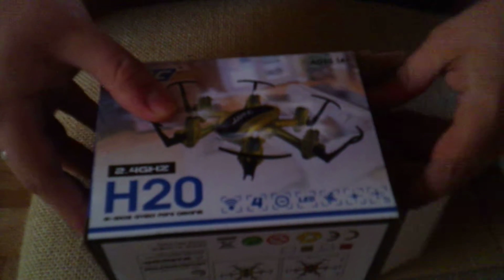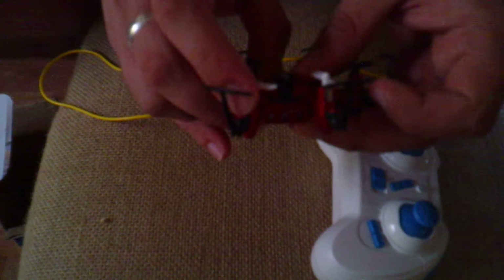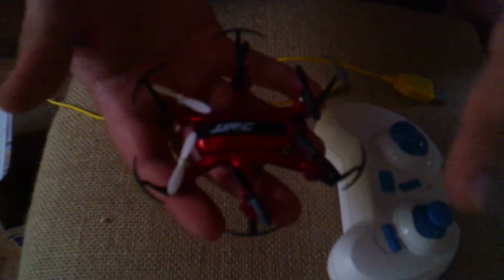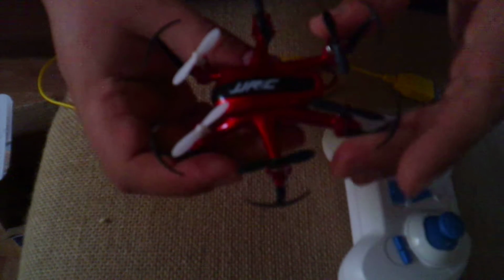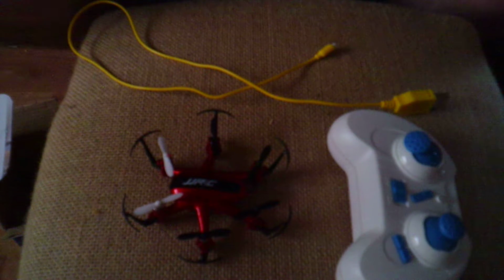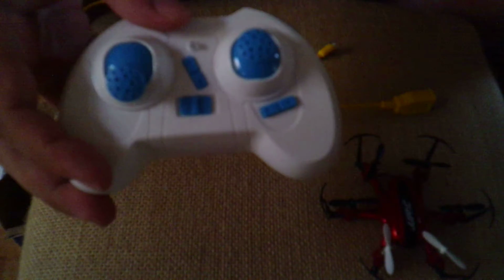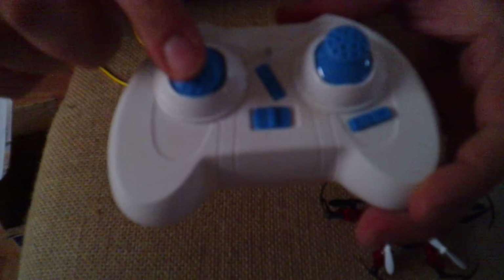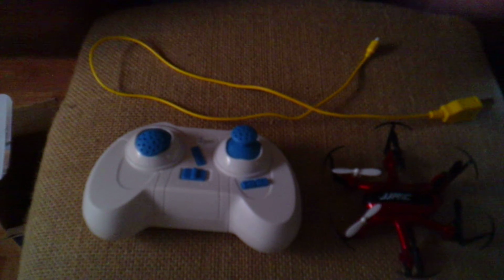JJRC H20 Nano Hexacopter drone - Unboxing video review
JJRC H20 - In this review we look at this well made little hexacopter drone, big things definitely do come in small packages.

Unboxing

This packaging on this hexacopter is small and quite basic, inside there is a plastic insert with the copter sitting in with the nano transmitter along side it.   Inside the package you get:-

1 x Hexacopter
1 x Transmitter
1 x Accessory bag including 6 spare propellers and a USB charging cable.
1 x Manual
1 x Battery

This copter is a hexacopter, meaning it has 6 propellers unlike the standard 4 found on a quadcopter so you not only get the 6 propellers already attached to the propeller arm but you also get another 6 as spares, these can be found in the accessory bag as detailed above.  The battery is located attached to the bottom of the copter inside a small plastic cage, it appears to fit quite snuggly and does require a bit of pressure to remove.
Charging time is approx 45 - 50 minutes and flight time comes in at 11 minutes.

Flight

This is my first hexacopter I have flown and I am very impressed with the copters stability and cornering ability, the extra 2 propellers certainly make a big difference.   While the copter zooms around i notice it isn't affected by wind that much which does surprise me quite a bit as the copter is extremely light but im putting this down to the fact it has an extra 2 propellers.  After I have brought id down for its first landing one of the propellers drops off not surprising really when you consider they aren't screwed in, i pop the propeller back on and take to the skies again.
Overall i am very satisfied with this copter, if you are looking for a fun, strange looking copter then i would recommend this.